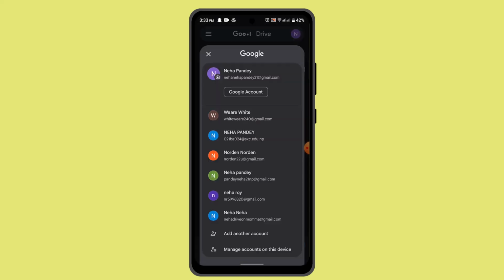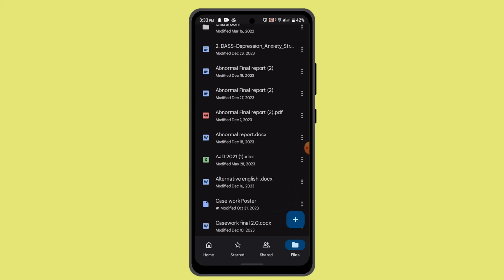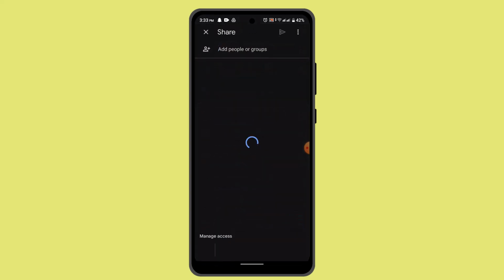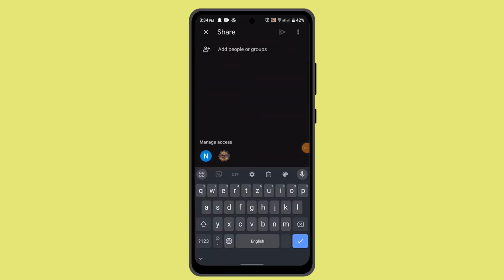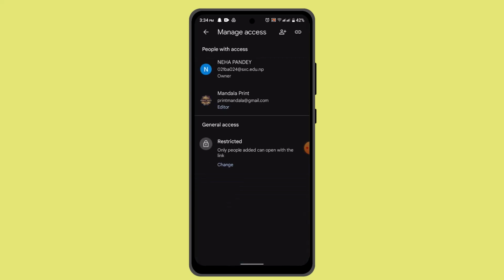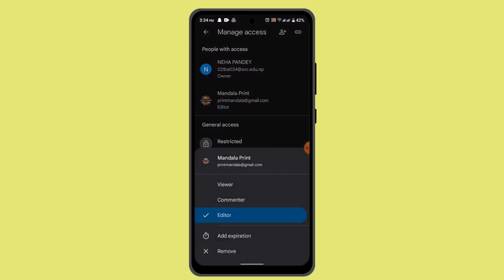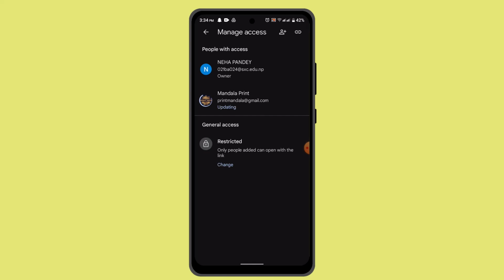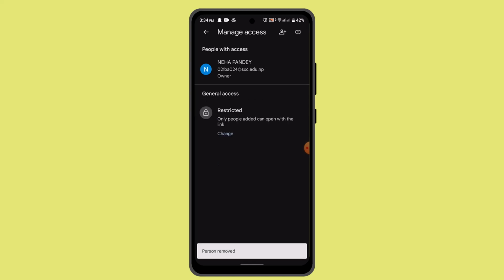How To Remove Collaborators From Google Drive !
This Video Is based on How you can Remove Collaborators From Google Drive.

Chapters / Timestamps
0:00 Introd
0:16 Remove Collaborators From Google Drive
0:55 Outro